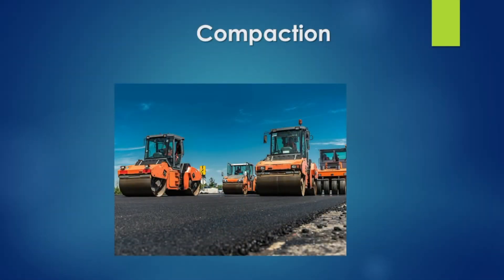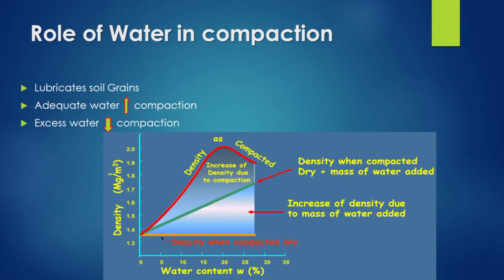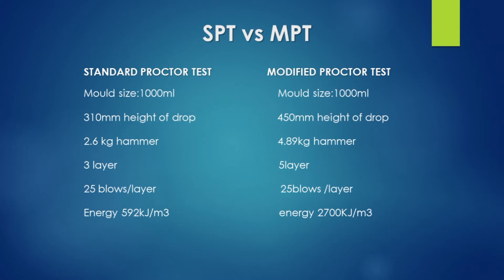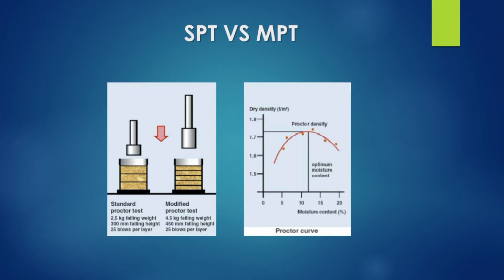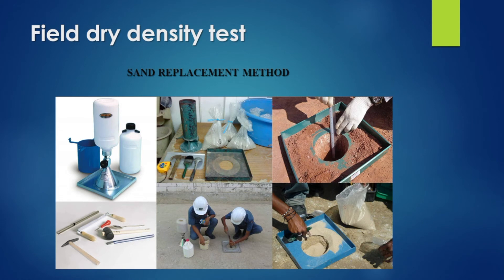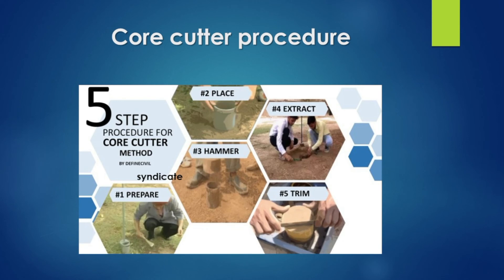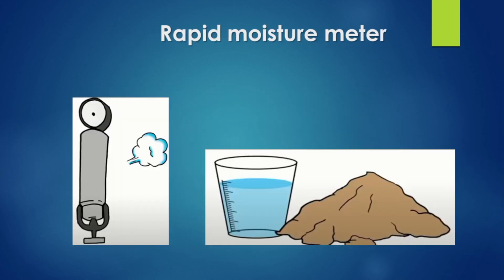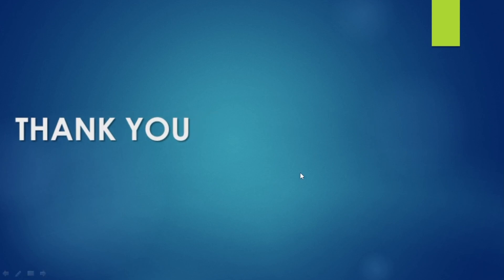Soil Compaction Part-1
Soil compaction increases soil density, reduces porosity (especially macroporosity), and leads to increased penetration resistance and a degradation of soil structure. This degradation is enforced when tillage is used to break up compacted soils. Soil biota suffers from compaction